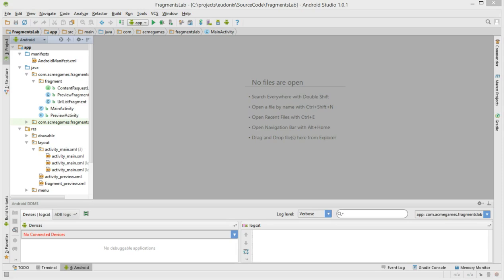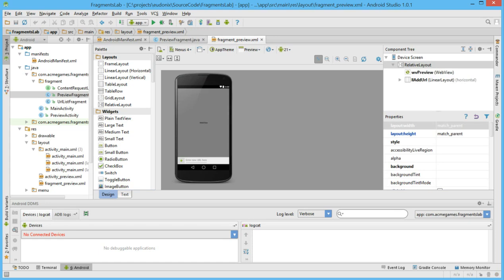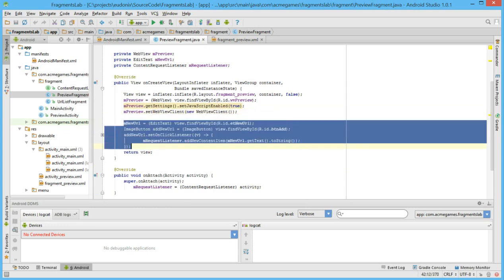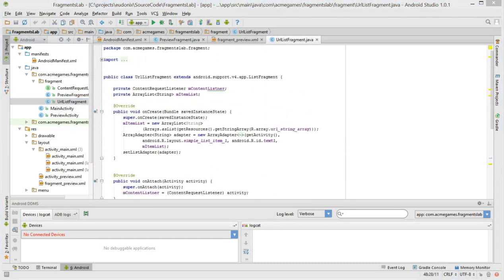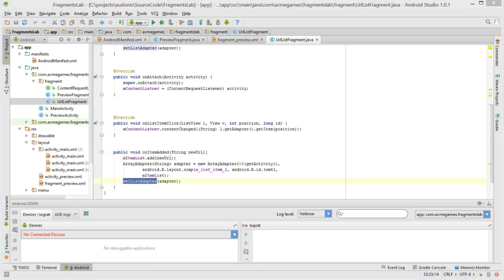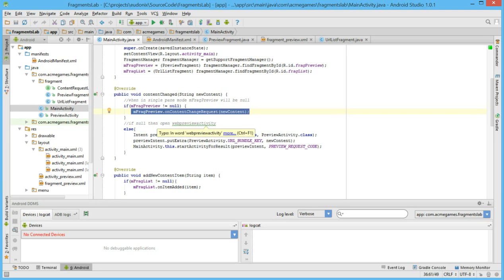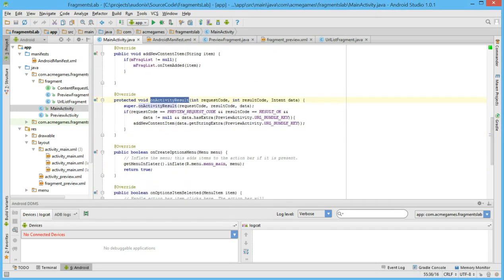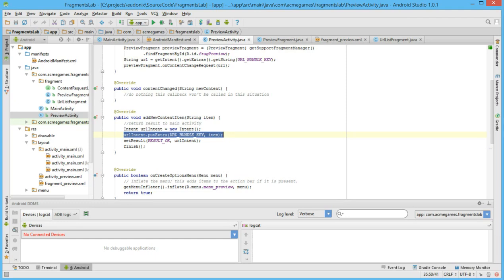Android App Development || Solutions 6